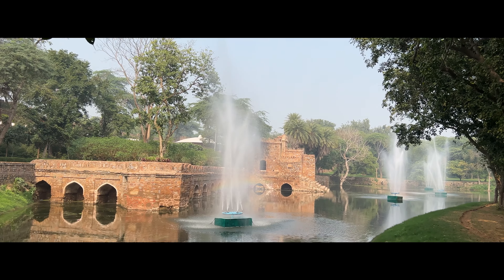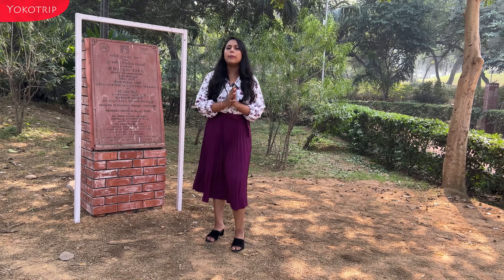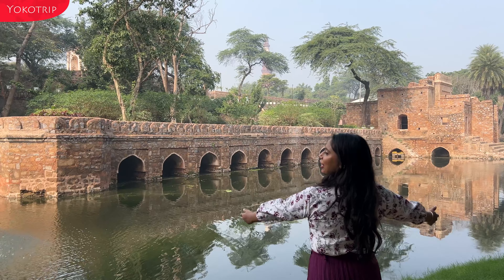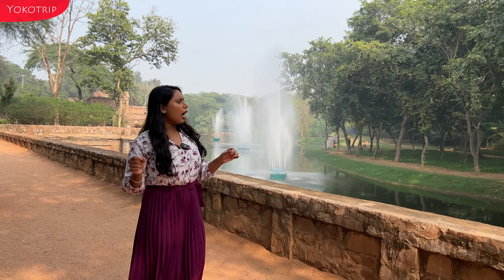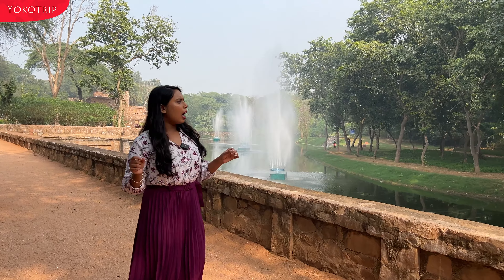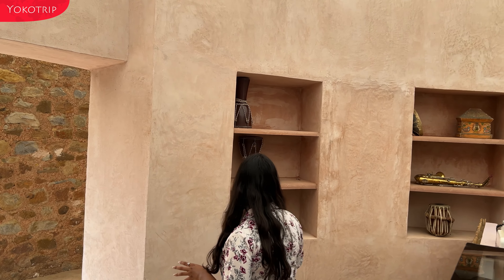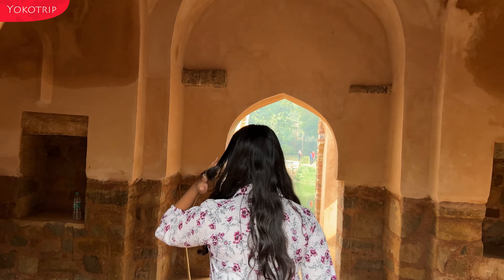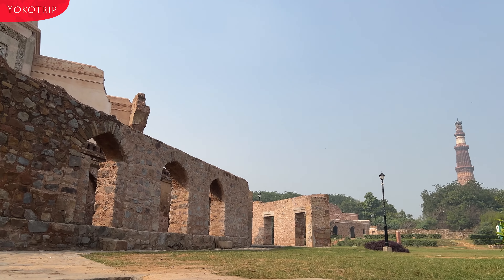The Cafe Stone with Qutub Minar View | Hidden Cafe in Mehrauli Archaeological Park | Gem of Delhi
Welcome to Cafe Stone- Most Romantic cafe in Delhi, where the aroma of freshly brewed coffee mingles with the warmth of a welcoming atmosphere. Nestled in the heart of the city, our cafe offers a delightful escape from the hustle and bustle of everyday life.